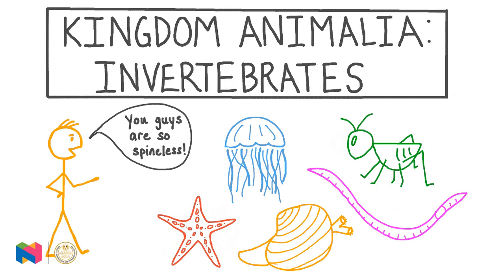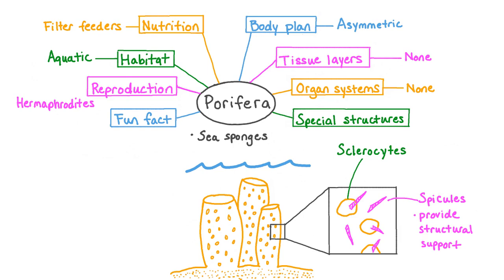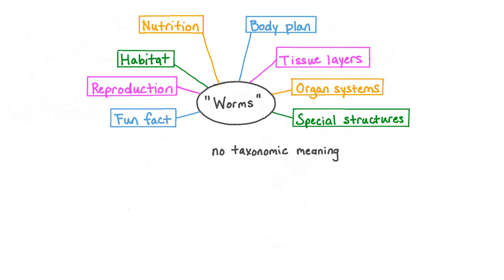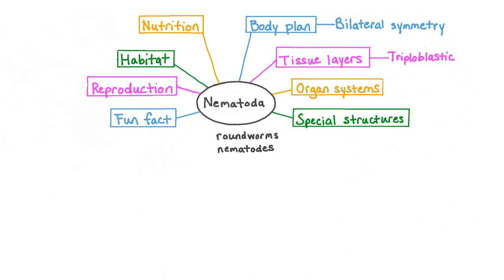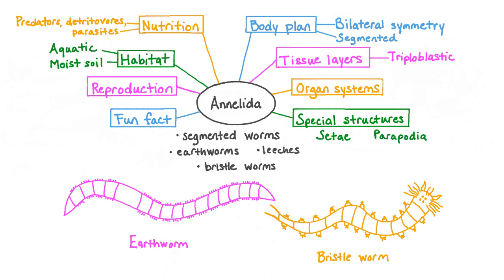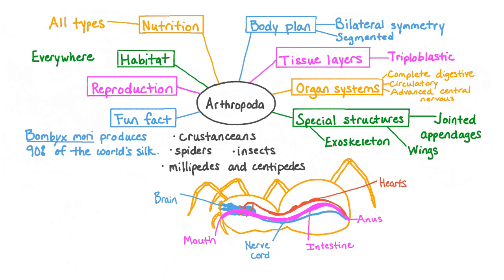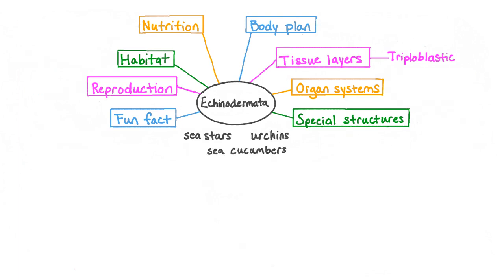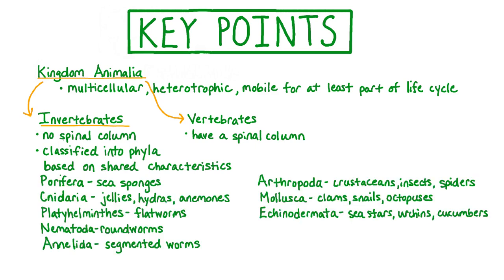Kingdom Animalia Invertebrates Explained!